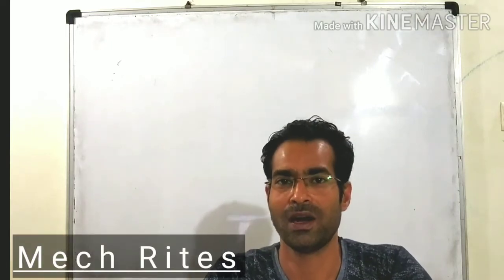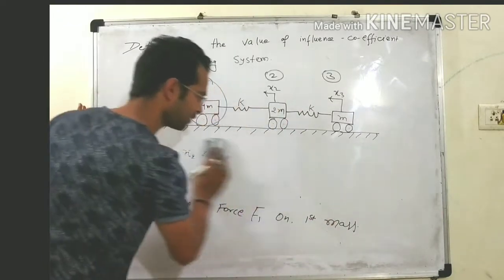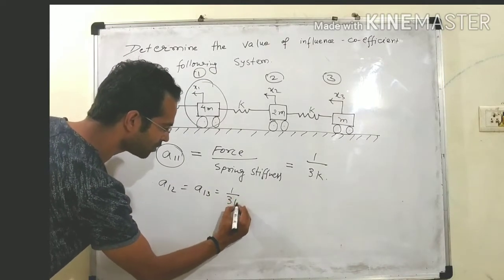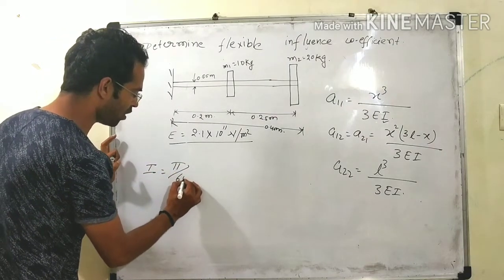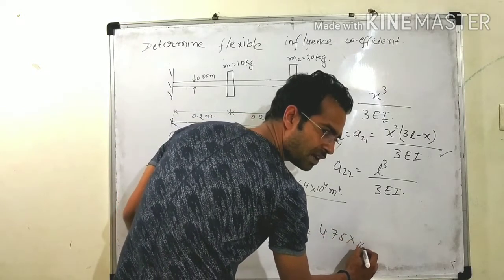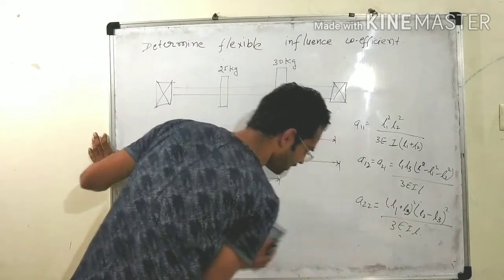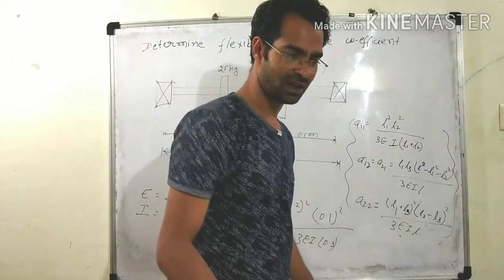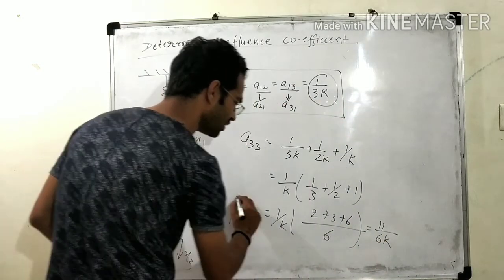Numerical Solution On Multi Degree Freedom System By Prof. Ritesh Ranjan Jha